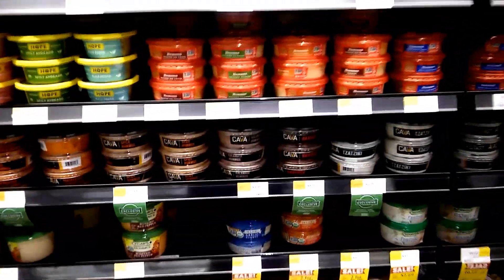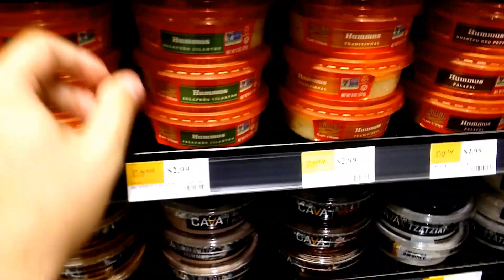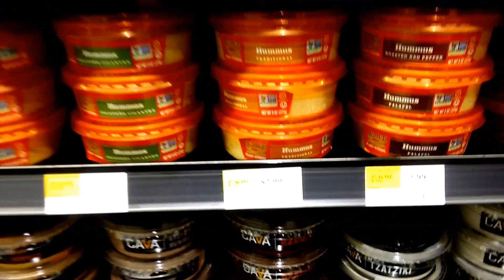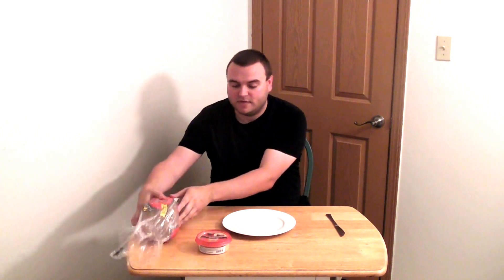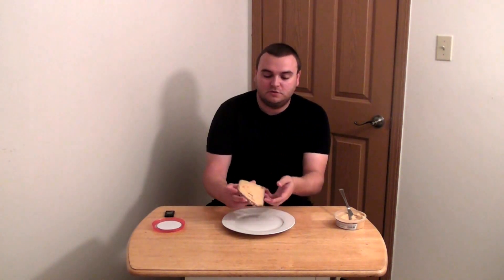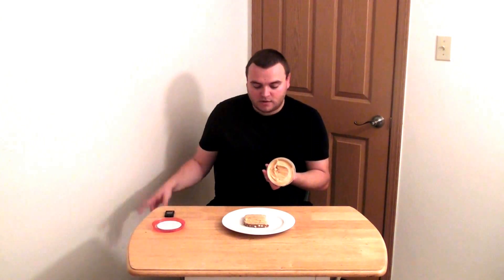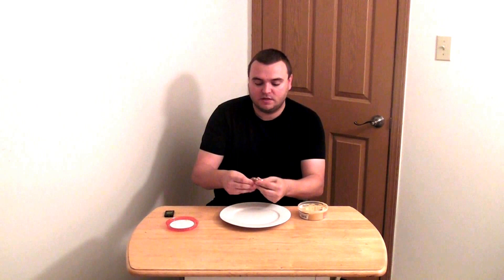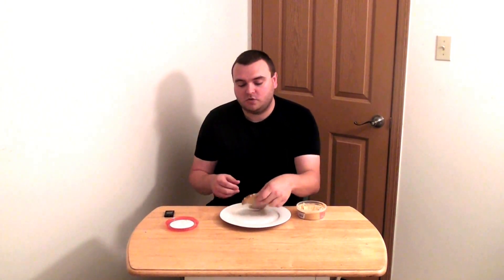Bread and Hummus MUKBANG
I eat bread and low fat hummus, while talking about how eating low fat helps with weight loss.